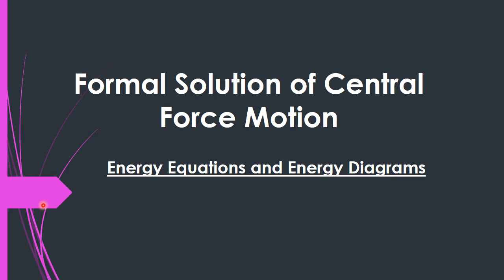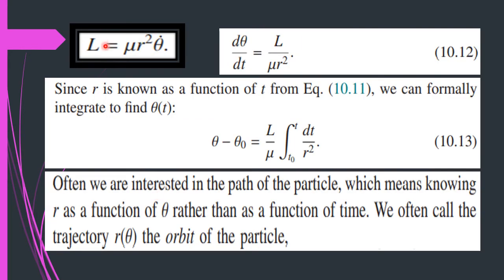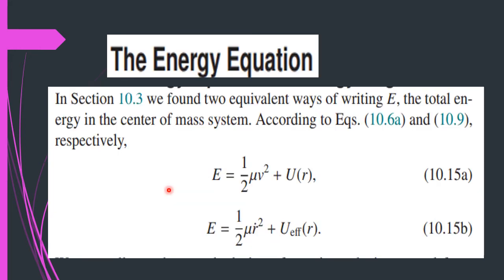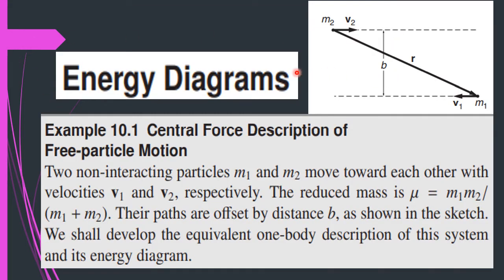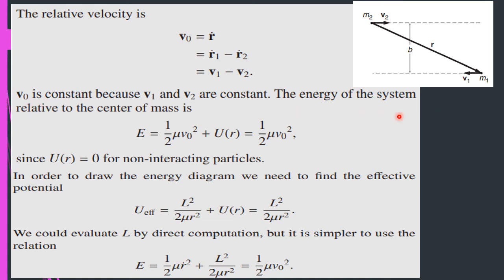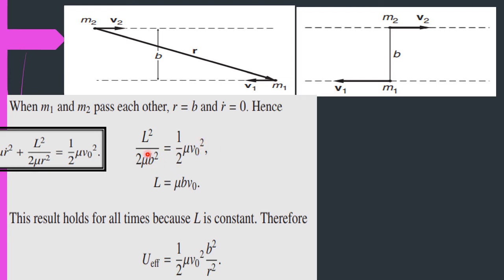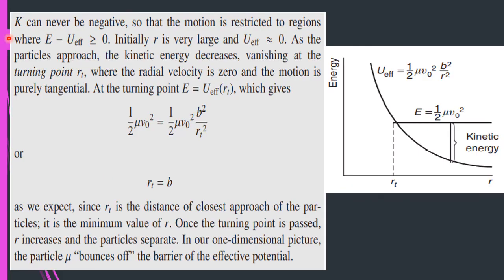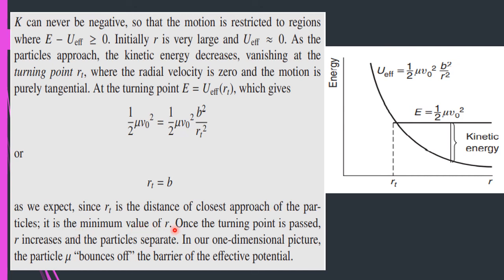Formal Solution of Central Force motion-Energy equations and Energy diagrams